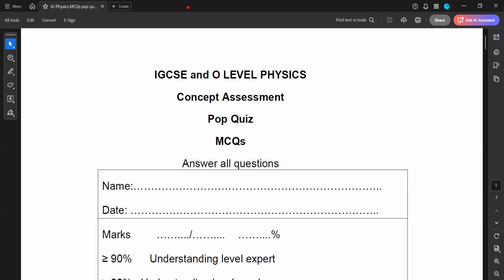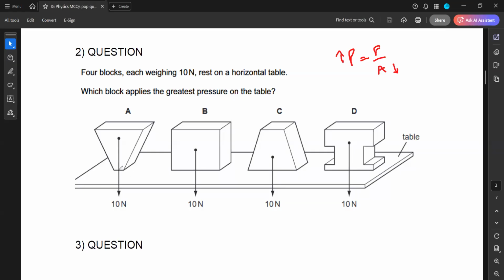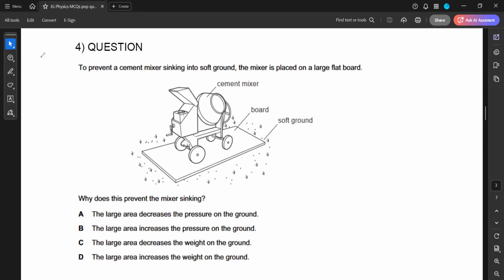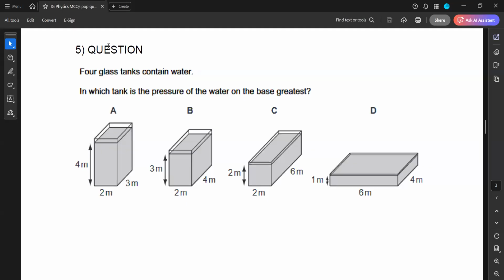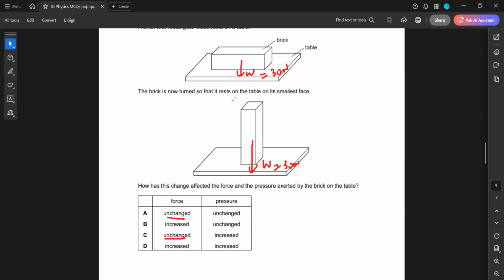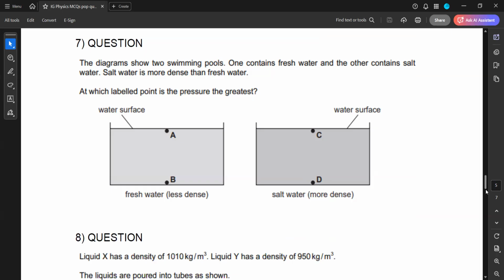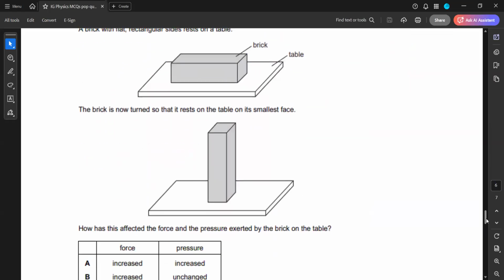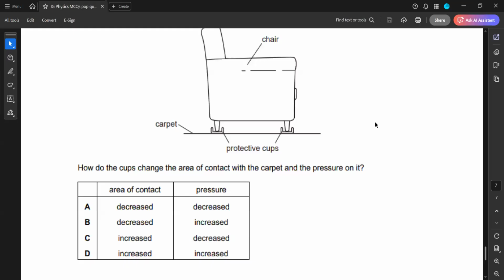IGCSE Physics MCQs Pop Quiz 13